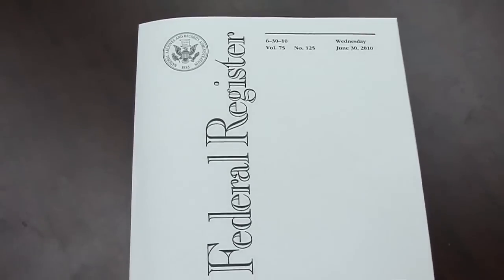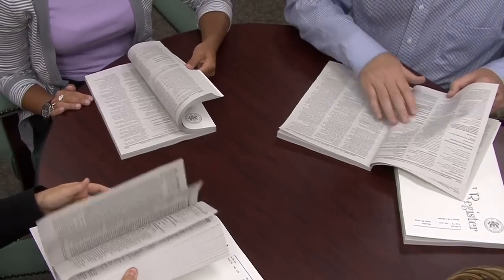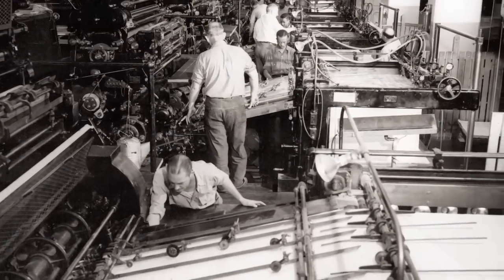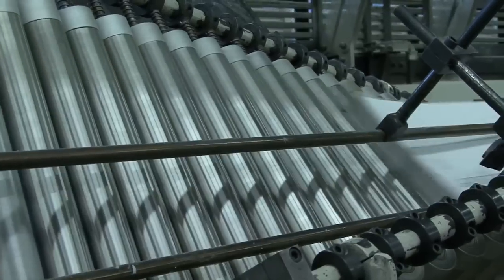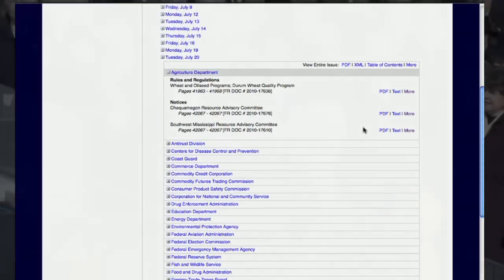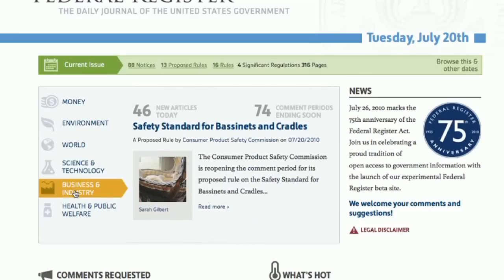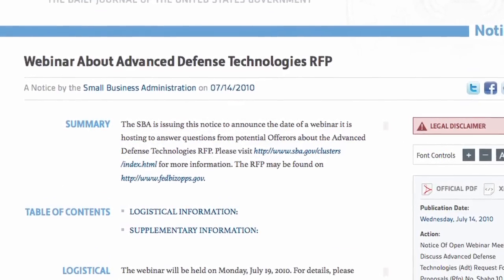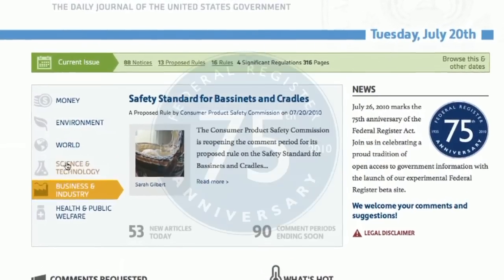U.S. Government Printing Office: Federal Register 2.0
July 2010---GPO and National Archives' Office of the Federal Register launch the Federal Register 2.0 prototype in 2010.  This new site gives the American public a user-friendly version of the Federal Register, which is the daily journal of our government.  Users can easily find federal regulatons and Presidential documents on Federal Register 2.0.